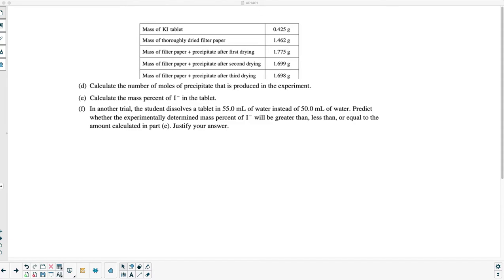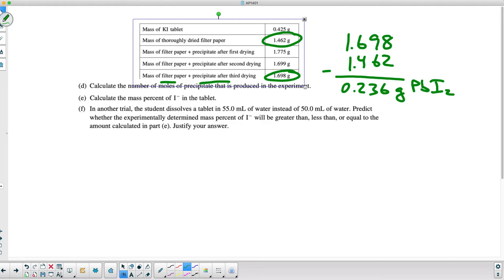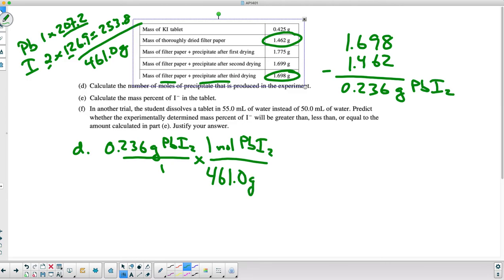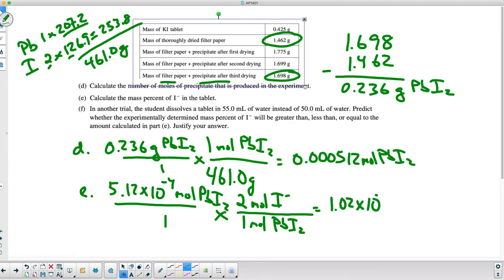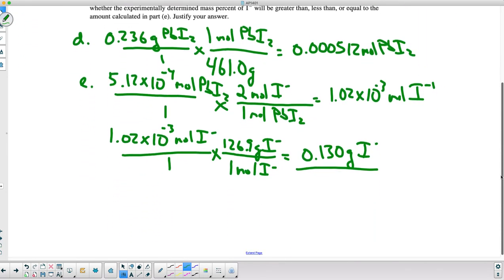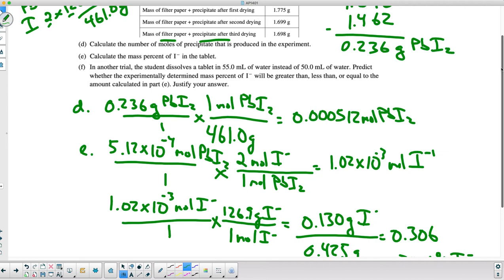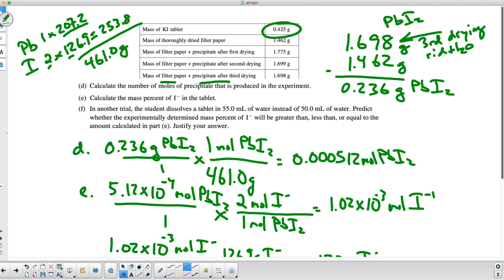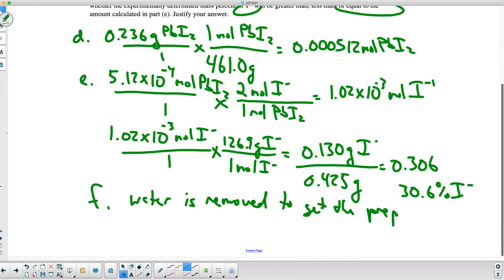AP1401 DEF screencast